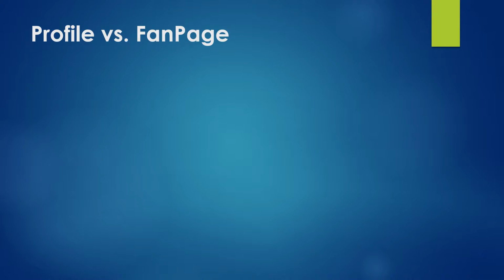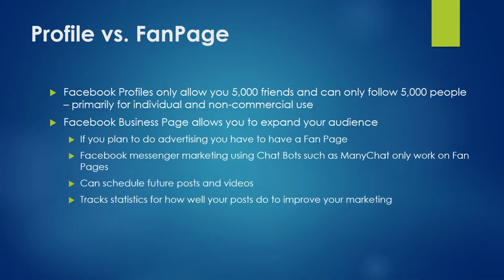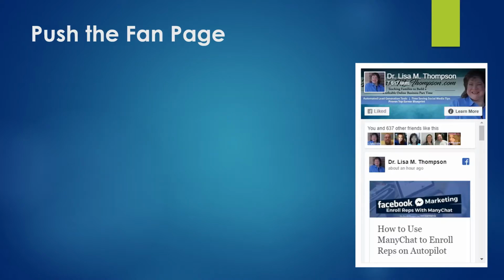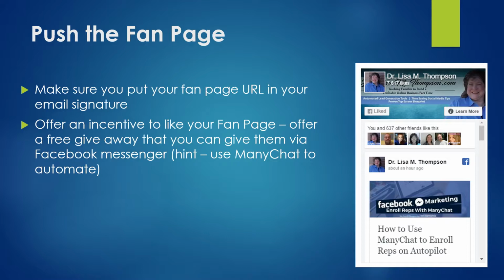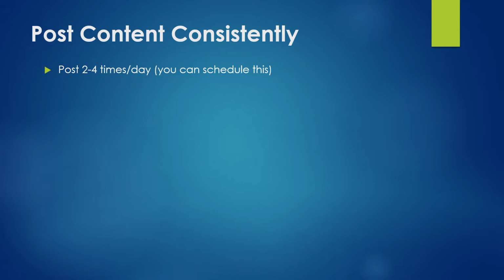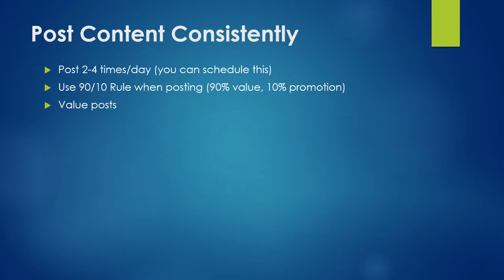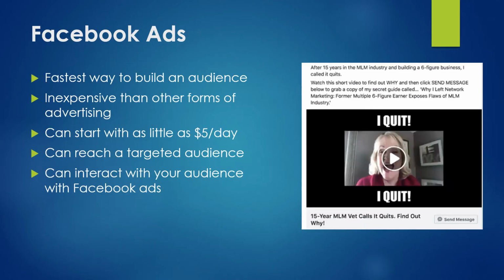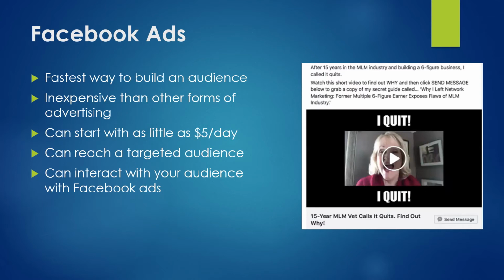5 Ways to Use Facebook to Grow Your Business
Looking to start generating leads on Facebook but don't know where to begin? In today's video you'll learn 5 ways to use Facebook to grow your business.

When it comes to Facebook marketing, I have heard it all.
One person will say Facebook marketing skyrocketed them to the top in no time at all and then not too long after listening to that bold claim someone will tell me “I tried that same thing and it didn’t do anything.”

So does Facebook marketing really work? Yes!

Facebook is currently one of the “most viewed” websites in the world, which means that just getting seen can mean tons of support as well as successful sales.

Inside of this video you'll learn 5 of my best tips when it comes to growing your business using Facebook.